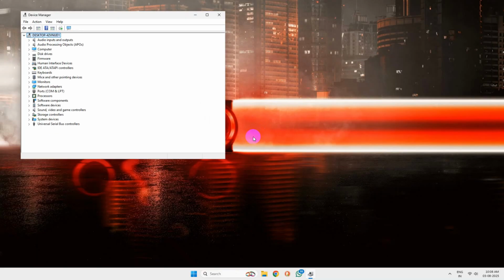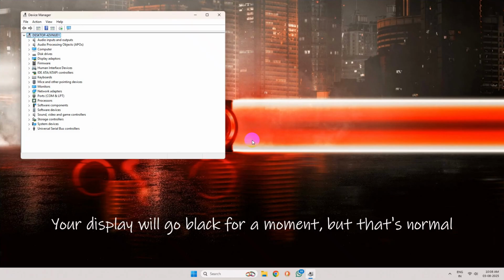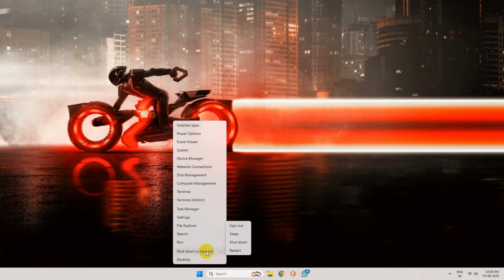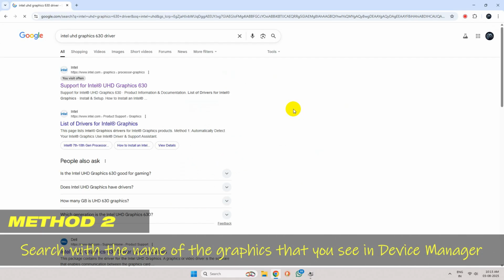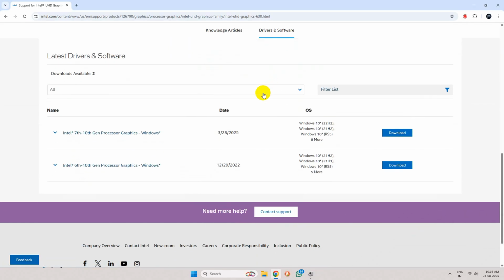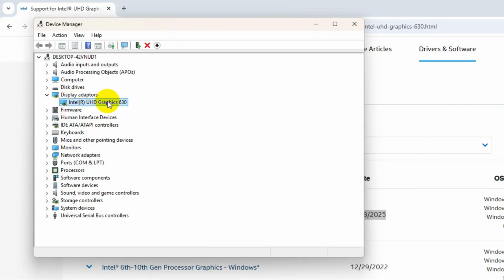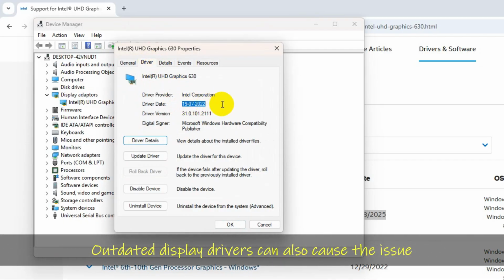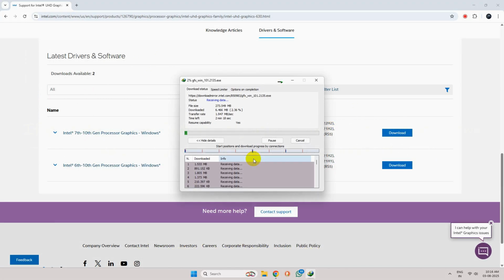Fix - Brightness Not Changing/ Working In Windows 11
In this tutorial, I have shown two easy methods using which you can fix the display brightness not working/ changing in your Laptop or Desktop PC. So just follow both the methods and find the one that fixes the issue in your case.